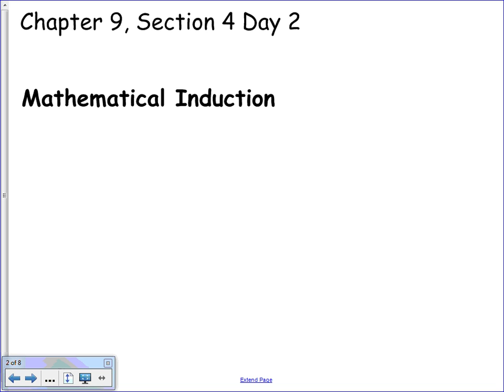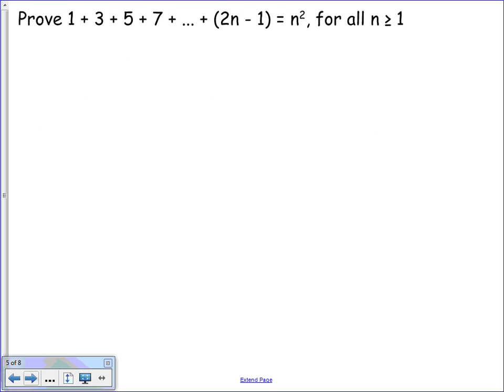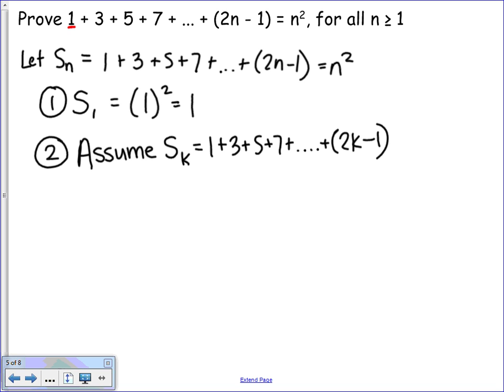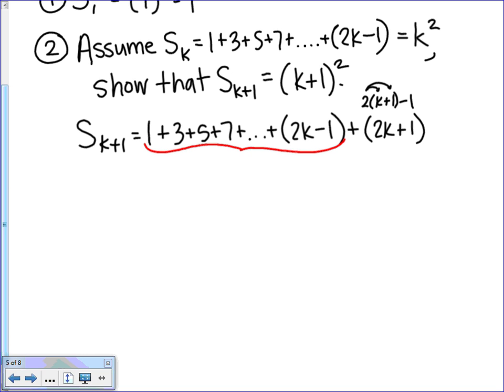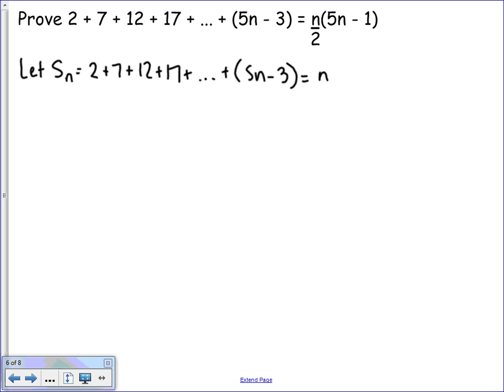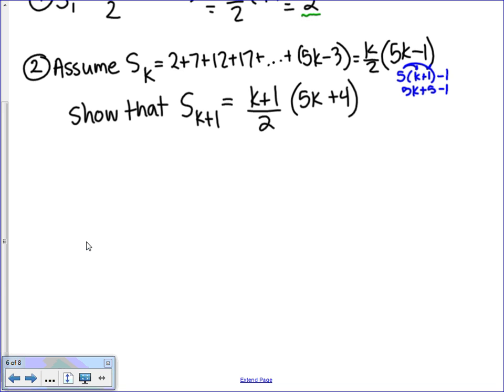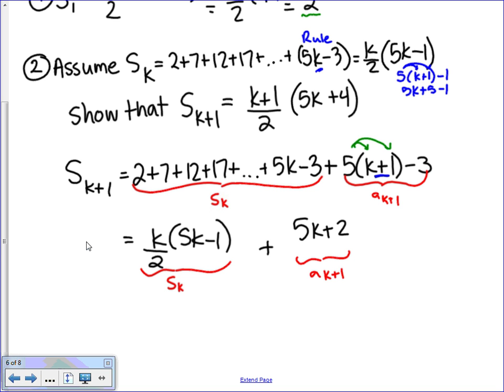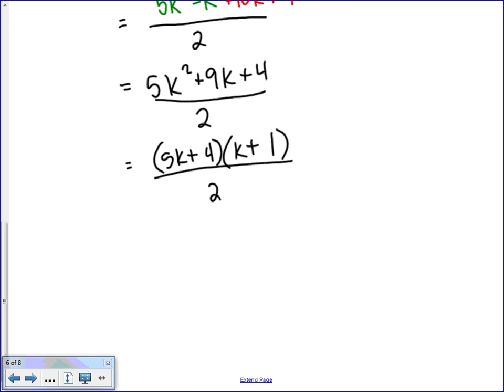Video Notes 9 4 Day 2 Proof by Mathematical Induction